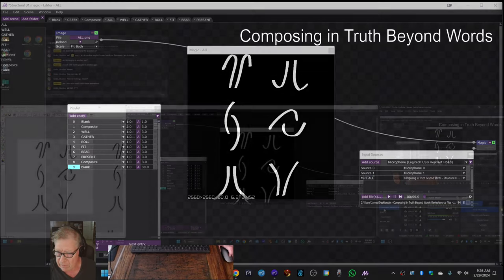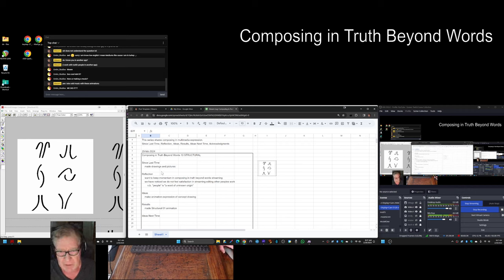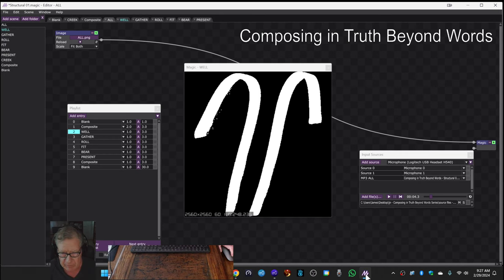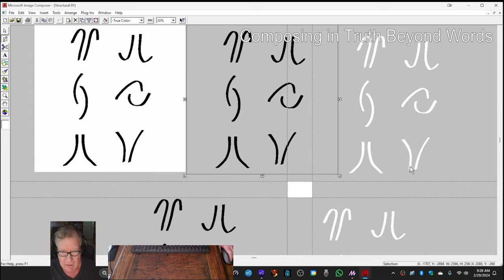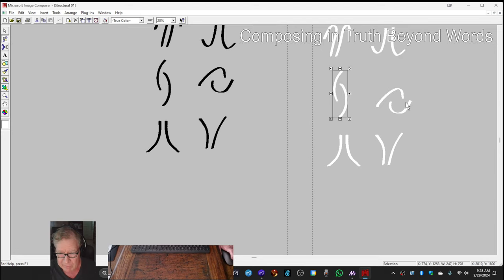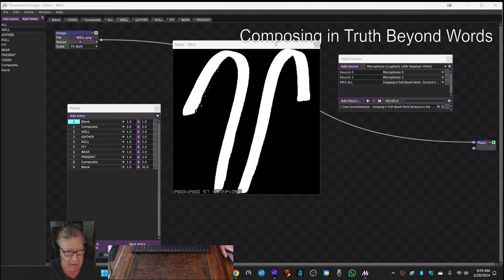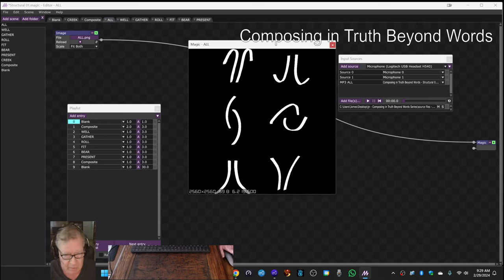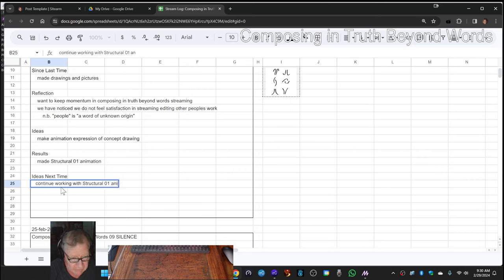Composing in Truth Beyond Words 10 STRUCTURAL Stream Highlight 29 Feb 2024